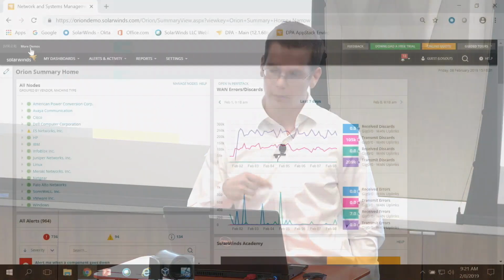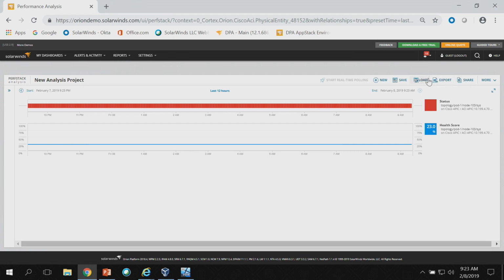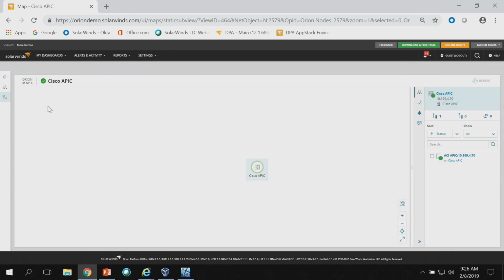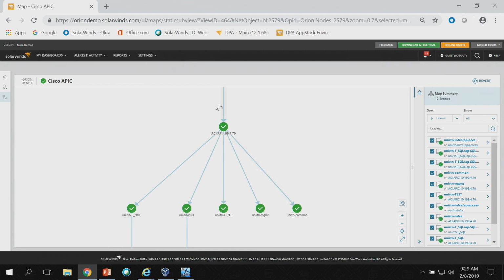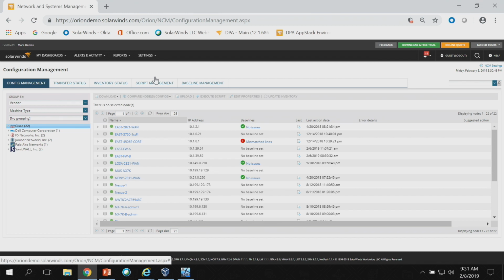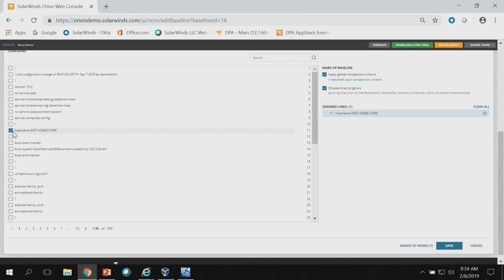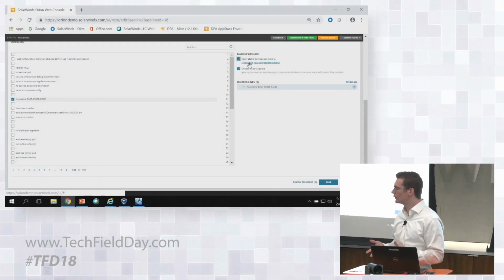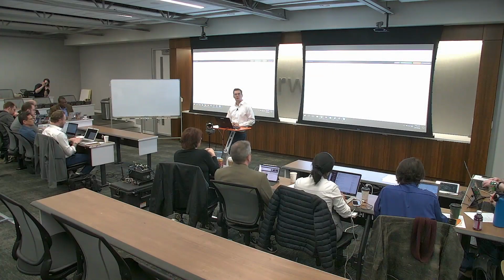SolarWinds - Better Monitoring for Networks Both New and Old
SolarWinds Group Product Manager Chris O'Brien discusses Better Monitoring for Networks New and Old.

Recorded as part of Tech Field Day 18, Austin TX, February 8, 2019.